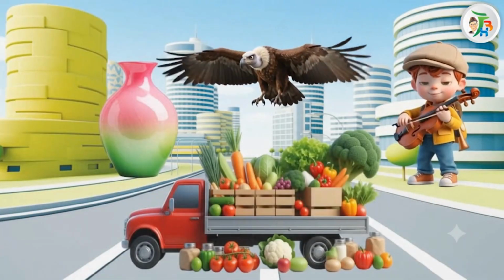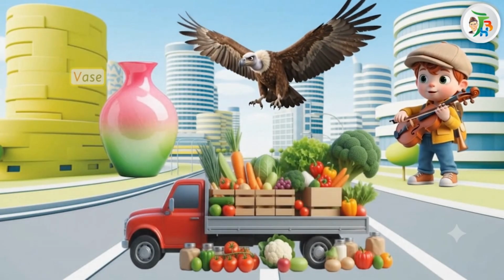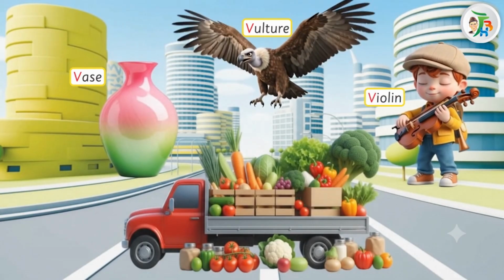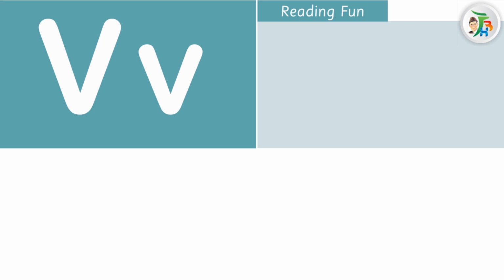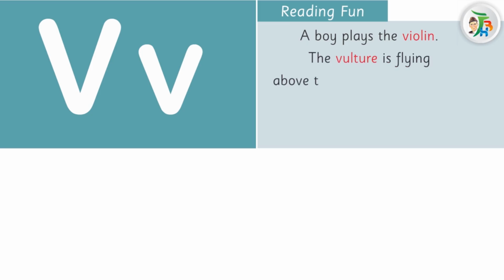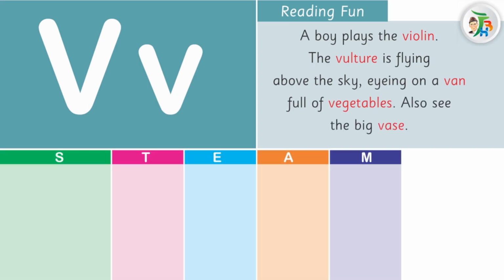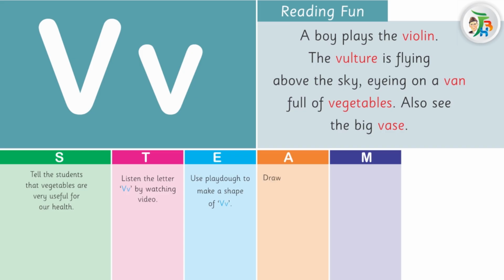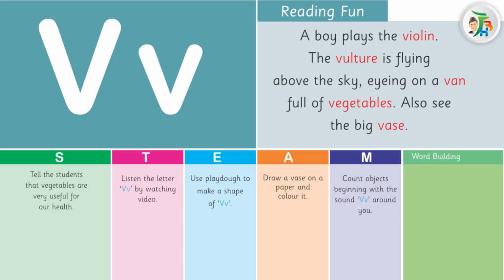English Growing Step (Nursery) How to Teach Letter Vv | Nursery Class Teacher Guide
You can place order of our books from following:
22 Urdu Bazar Lahore (Punjab) Pakistan.
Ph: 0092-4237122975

Welcome to this teacher-friendly guide for teaching the Letter Vv to Nursery/Preschool students! 🌸📚
In this video, teachers will learn how to effectively use the Letter Vv activity page to introduce young learners to the uppercase V and lowercase a through engaging vocabulary, pictures, storytelling, and classroom activities.
The page introduces these key V words:
Vase,
vulture,
Violin,
Vegetables,
Van
In this video, teachers can learn:
• How to introduce the letter Vv
• How to teach uppercase V and lowercase v
• How to introduce V vocabulary using pictures
• How to encourage children to identify and say V words
Target Class: Nursery / Preschool
Topic: Letter Vv
Vocabulary: Vase, vulture, Violin, Vegetables, Van
Learning Area: Early Years / Phonics / Alphabet / Vocabulary